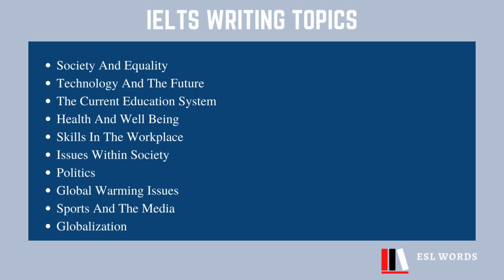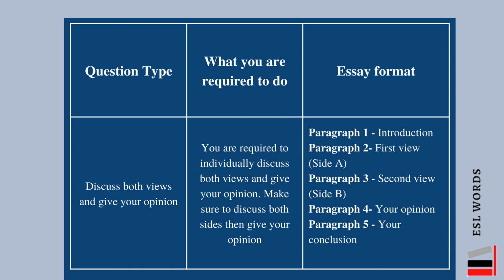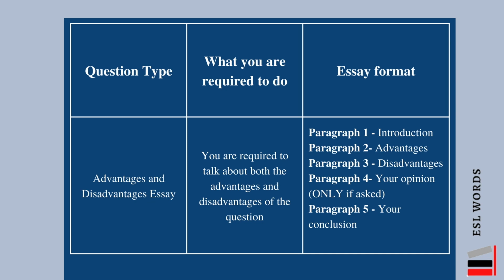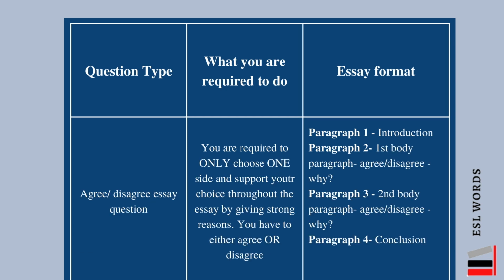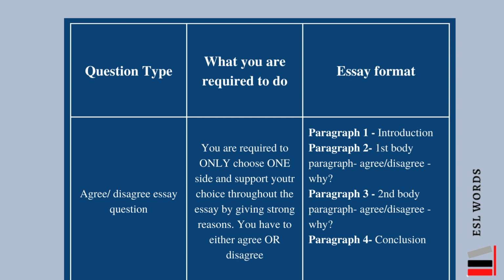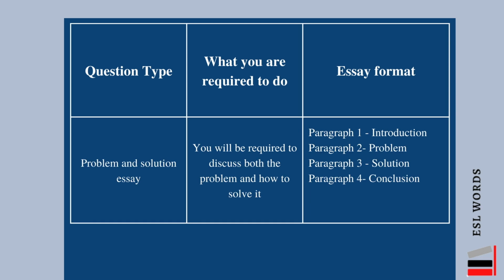IELTS WRITING TASK 2 BRAINSTORMING IDEAS FOR CHALLENGING TOPICS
In this video, you are going to learn the process of IELTS writing task 2 brainstorming and how to generate ideas for IELTS writing task 2, especially for challenging topics. There are many factors when it comes to knowing how generate ideas for IELTS writing task 2.

Knowing how to generate ideas for IELTS writing task 2 is extremely important because your essay needs to be written in the most clearest and concise manner. In fact, this is one of the band descriptors you will be marked on.

In addition to this, you need to know the format for ielts. how to write an introduction task 2 and how to generate ideas for task 2.

Related articles:
IELTS Writing Task 2 Academic II How To Write An Essay In 5 Easy Steps!

2 Step By Step IELTS Writing Samples On How To Write A Successful Essay

9 IELTS Writing General Exam Tips To Score A Band 7

5 Methods You MUST Know To Understand The IELTS Band Descriptors